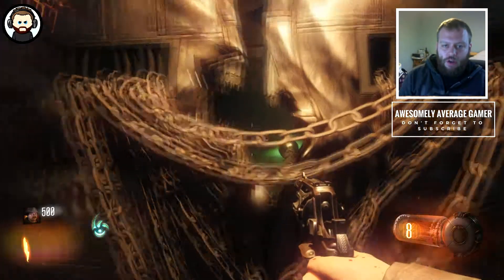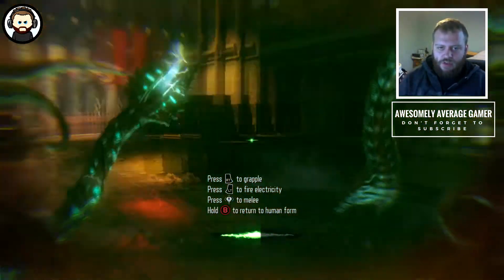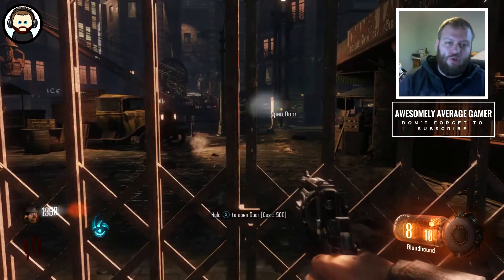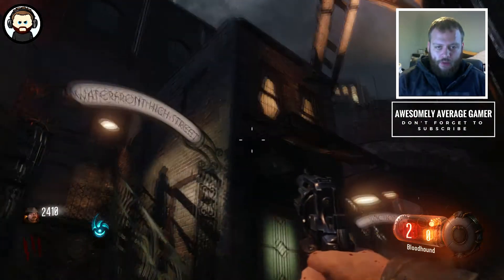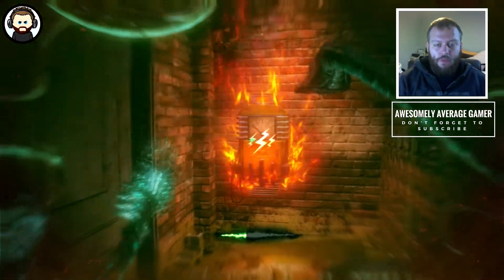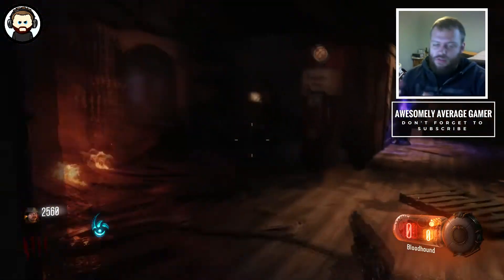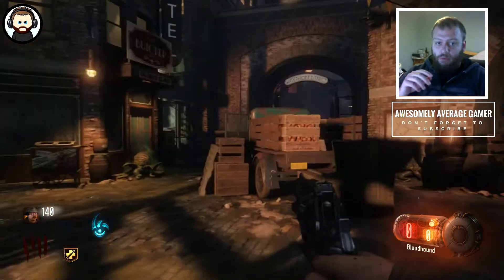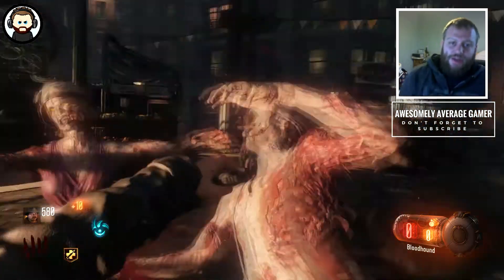Where's JUGGERNOG on SHADOWS OF EVIL? Call Of Duty Black Ops 3 Zombies!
In this quick tips video I show you where Juggernog is and how to get it on the Shadows Of Evil Map!

Monday
- My Career 12:00
- Star Wars Battle Front 19:00
Tuesday
- My Career 12:00
- WWE Dream Match 19:00
Wednesday
- My Career 12:00
- Black Ops 3 Zombies - 19:00
Thursday
- My Career 12:00
- Royal Rumble Challenge 19:00
Friday
- My Career 12:00
- Black Ops 3 Multiplayer 19:00
Saturday
- My Career 12:00
- WWE 2k16 vs My Girlfriend 19:00
Sunday
- My Career 12:00
- Black Ops 3 Bonus Videos